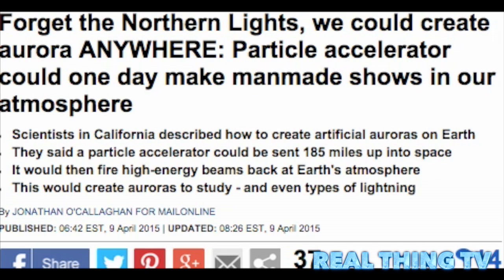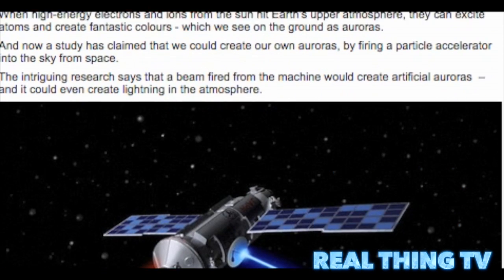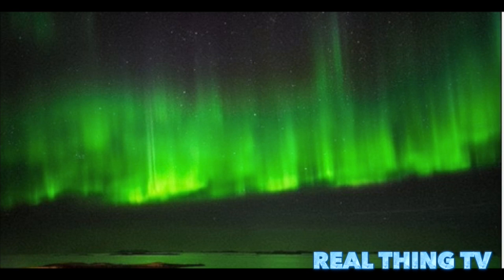Manmade shows create aurora ANYWHERE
Forget the Northern Lights, we could create aurora ANYWHERE: Particle accelerator could one day make manmade shows in our atmosphere
Scientists in California described how to create artificial auroras on Earth
They said a particle accelerator could be sent 185 miles up into space
It would then fire high-energy beams back at Earth's atmosphere
This would create auroras to study - and even types of lightning.

When high-energy electrons and ions from the sun hit Earth’s upper atmosphere, they can excite atoms and create fantastic colours - which we see on the ground as auroras.
And now a study has claimed that we could create our own auroras, by firing a particle accelerator into the sky from space.
The intriguing research says that a beam fired from the machine would create artificial auroras  – and it could even create lightning in the atmosphere.

The accelerator would be located in space, 185 miles (300km) above the ground, and would fire back towards Earth's atmosphere.

WHAT IS AN AURORA?
There are two types of auroras on Earth - the Aurora Borealis in the Northern Hemisphere, known as the Northern Lights, and the Aurora Australis in the Southern Hemisphere, known as the Southern Lights.
Auroras occur when highly charged electrons from the solar wind collide with atoms of oxygen and nitrogen in the earth's atmosphere at altitudes from 20 to 200 miles (32 to 320km) above the planet’s surface. The interactions between the charged particles give off light.
Auroral displays appear in many colours: red, yellow, green, blue, and violet.
The color of the aurora depends on which atom is struck, and the altitude of the meeting. The common green hue is caused by colliding oxygen molecules at altitudes of up to 150 miles (240km).
It would be based on a instrument called the Compact Particle Accelerator for Space Science (Compass), which is being developed by the SLAC National Accelerator Laboratory and SRI International, both in California.
‘The authors say that employing such instrumentation would offer many scientific opportunities to study the behaviour of particles in the upper atmosphere,’ wrote Mr Zastrow.
‘The paths of the electrons would trace out the arcing field lines of Earth’s magnetic field, illustrating how they bend and snap during the intense geomagnetic activity caused by solar storms.
‘As they descend into the Earth’s atmosphere, some of the electrons would strike atmospheric molecules, producing visible aurora-like emission.’